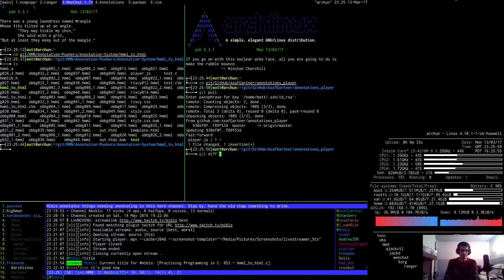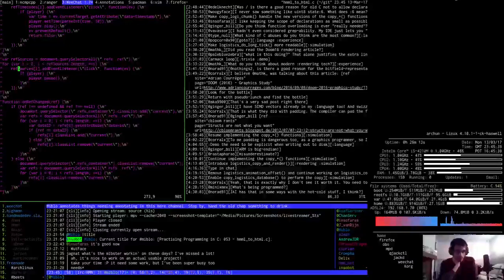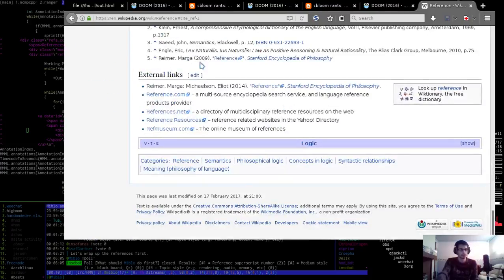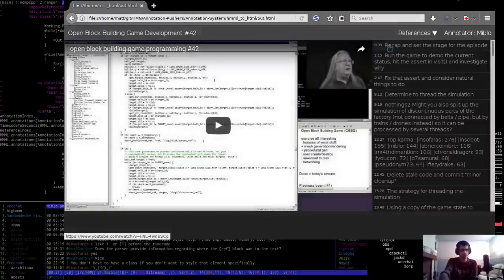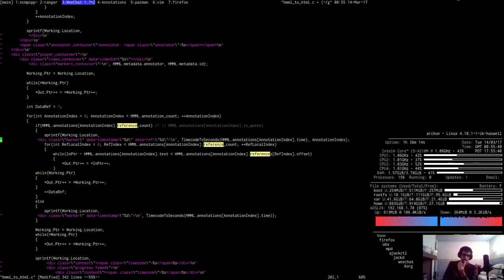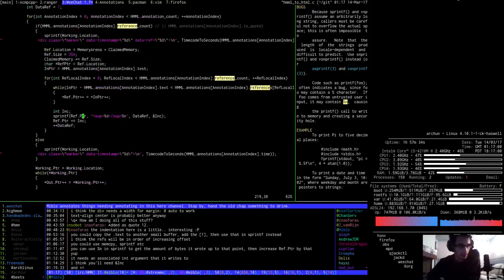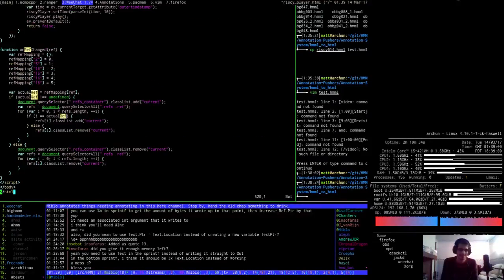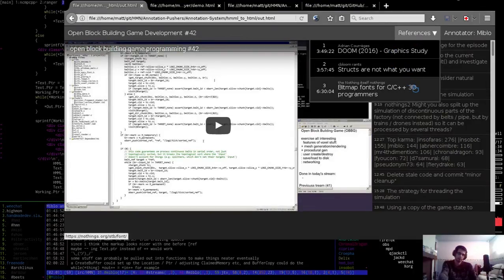Practising Programming in C: 053 - hmml_to_html.c: Reference Indicators